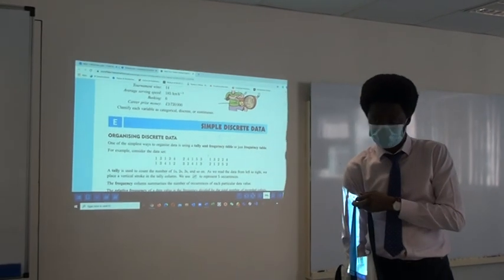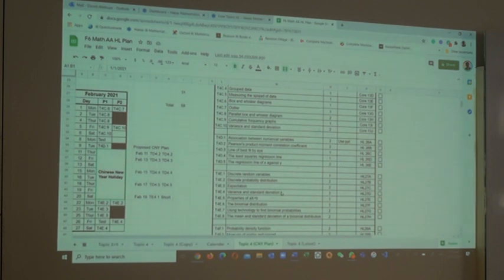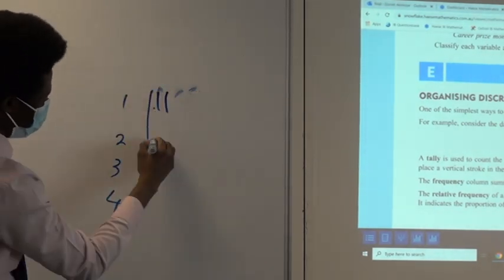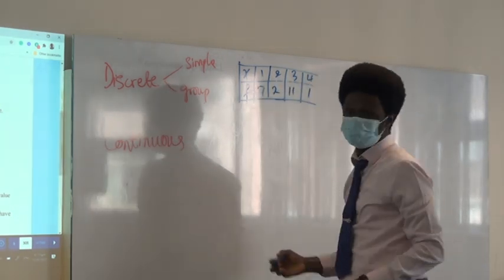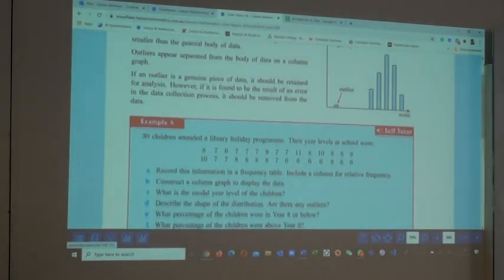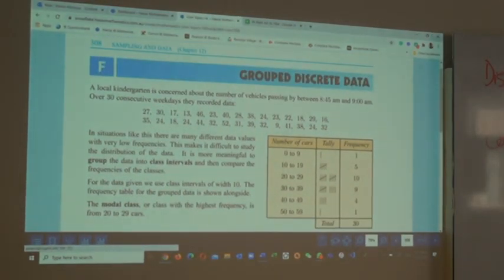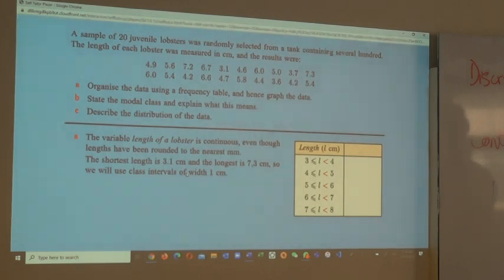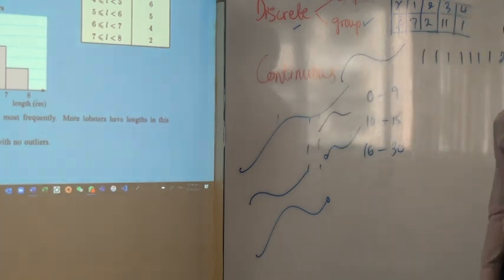Tue 2 Feb 2021: Discrete and Continuous Data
In today's lesson, we briefly discussed discrete and continuous data as well as their presentation.